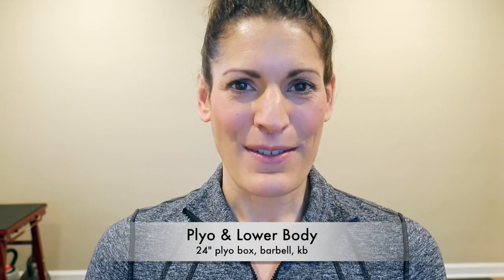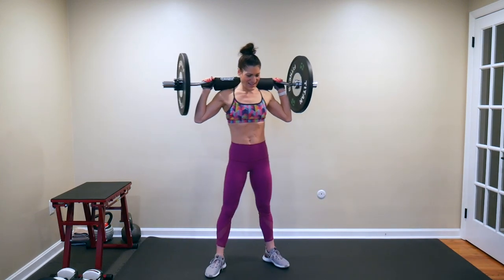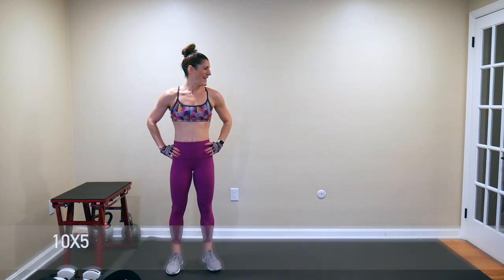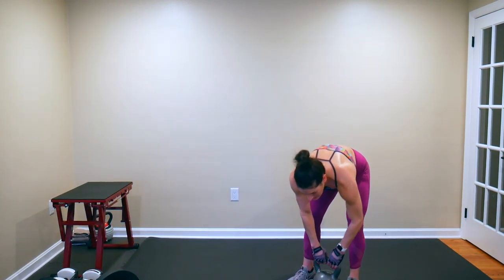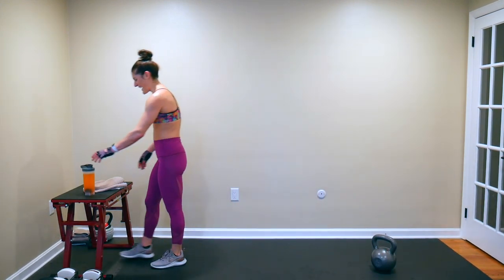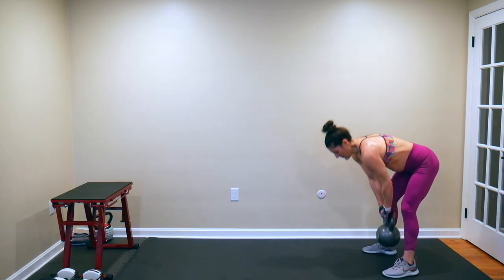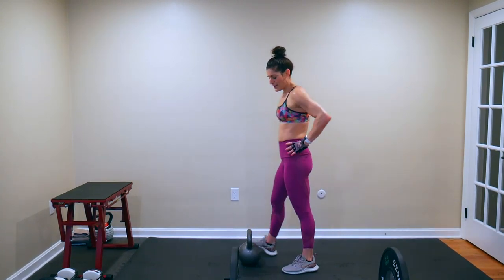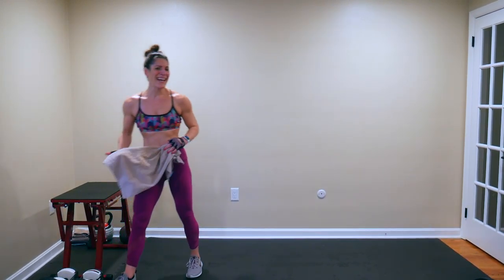40 minute Plyo & Lower Body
Expansion kit on my Powerblock Dumbbells to make them go up to 60lbs

colored-lettering.html

Versa Grips

Squat sponge

Grippy sling shot Hip Circle

Plyo & Lower Body

Tabata pair warm up
1. Rollback KB DL
2. skaters

Superset 1: 12-2 evens
1. BB back squats
2. BB DL

10x5
1. box jumps
2. swings

Superset 2: 4x
1. Front load static lunges 5/leg
2. Back load alt rev lunges 10 total

8x4
1. Box jumps
2. KB squat

HIIT 30:10 3x
1. Alt pistol squat
2. KB DL
3. Reset swing to hang clean
4. Alt curtsy lunges + calf raise

6x3
1. Box jumps
2. SLDL 6/leg